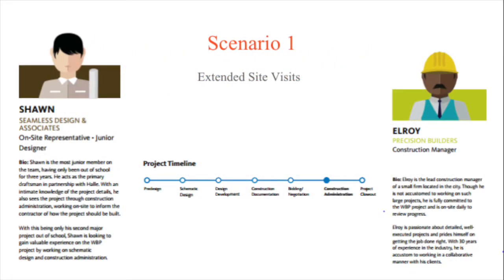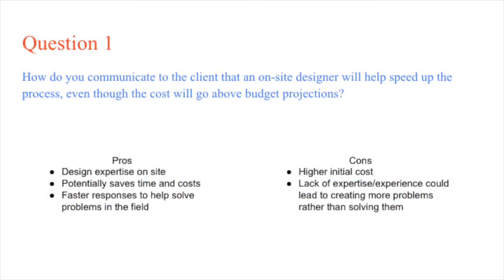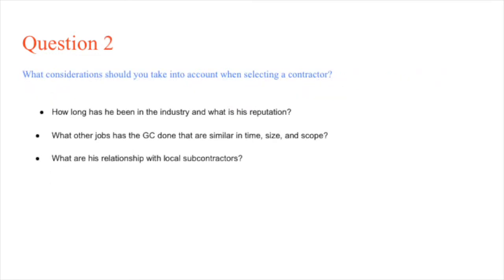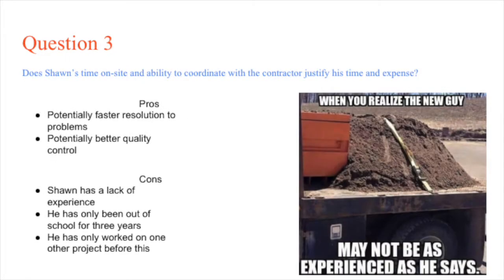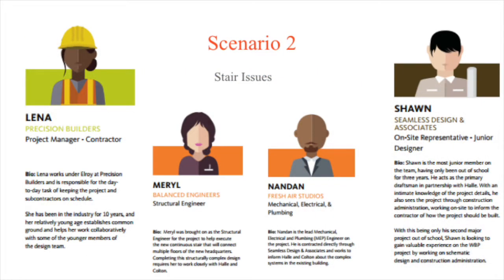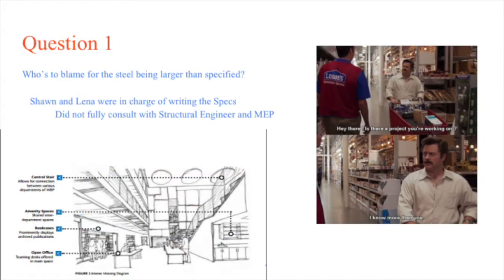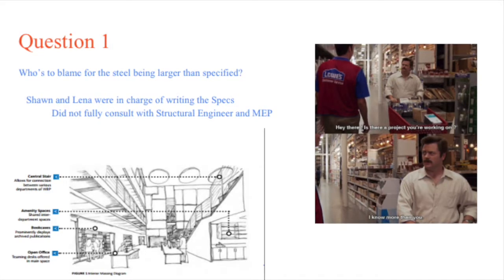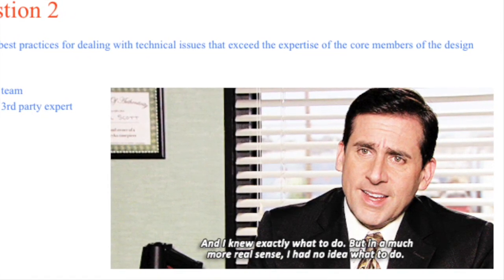C3 Group Project Final (Group 2)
C3 group 2 video.